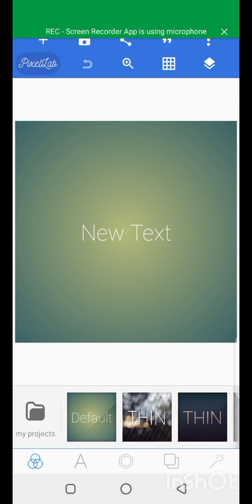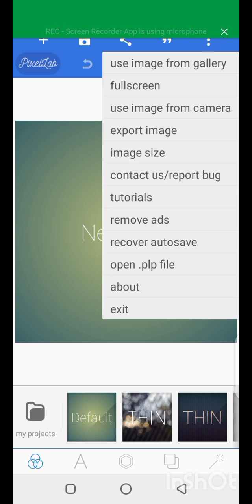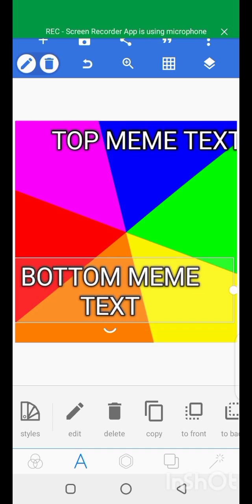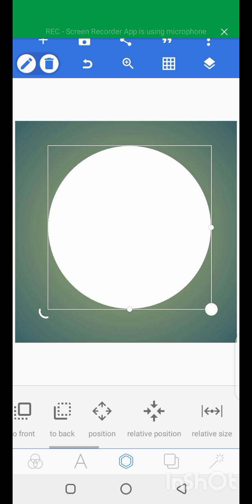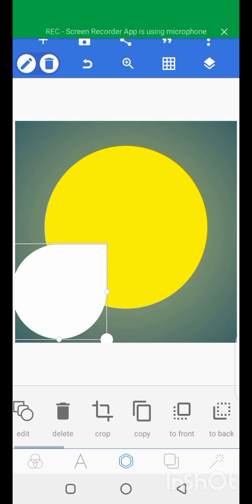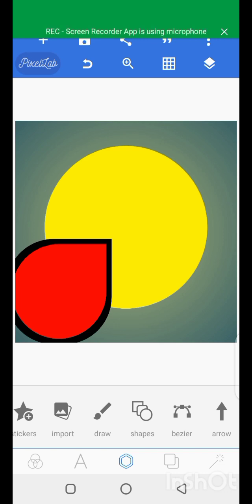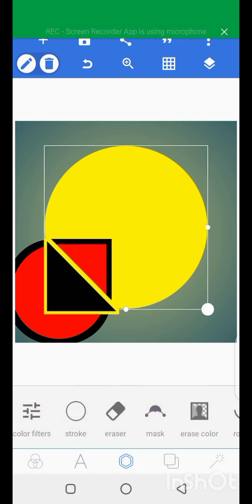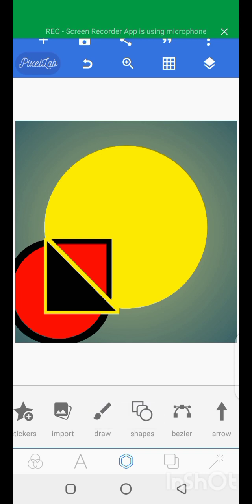How to become a Graphic Designer with Your Smartphone